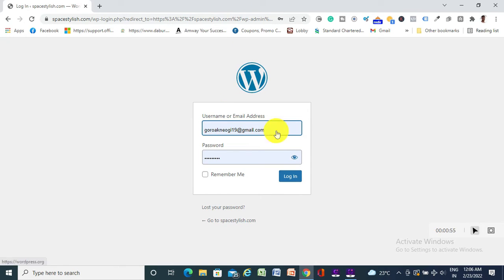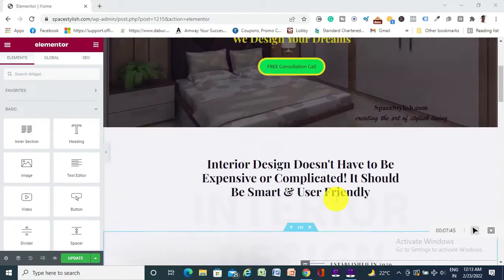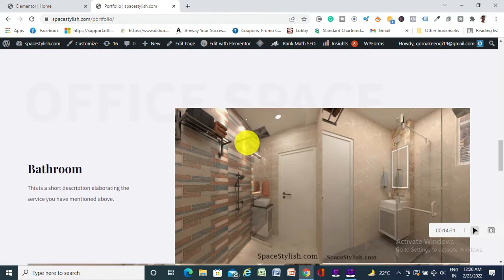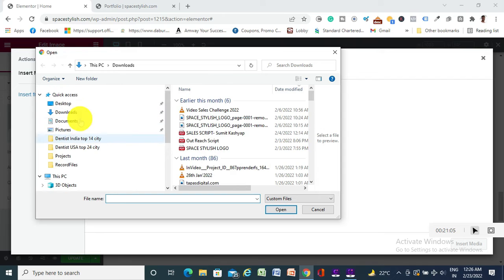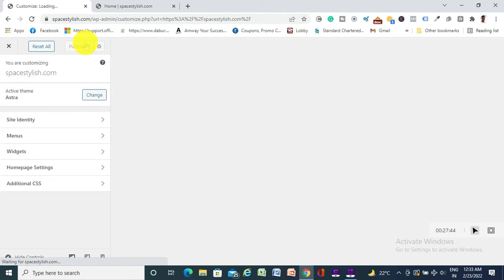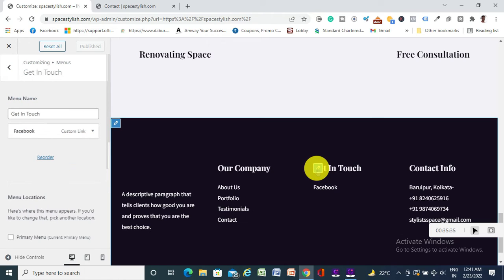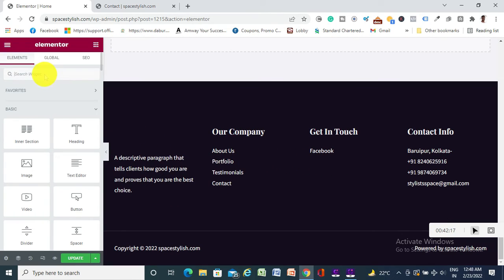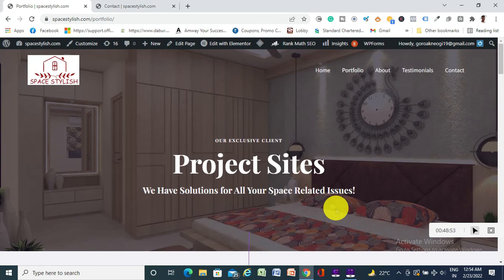How Can You Edit Your Website? Just Drag And Drop I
How To Edit Your Website? Just Drag And Drop I

Learn Digital Marketing for your future. Learn Digital Marketing for your personal brand. Learn Digital Marketing for selling your own products or other products.

Who can follow this channel? If you are a student, want to get some freelancing jobs, or want to build your career in the digital field, you can follow this channel.

If you are a businessman, want to get more sales and more customers, want to bring your business to the next level, you should follow this channel.

Initially, you (student and working professional) can take it part-time and one day it will be your full-time job.  So take it seriously. One day Digital Marketing will not be optional, it will be mandatory. So start learning now.